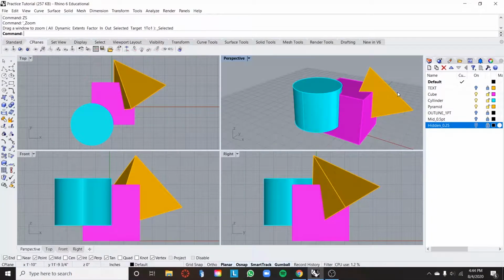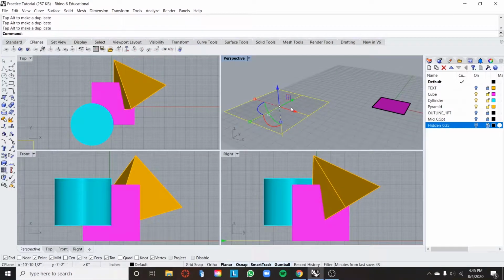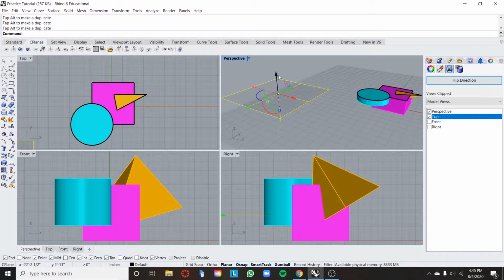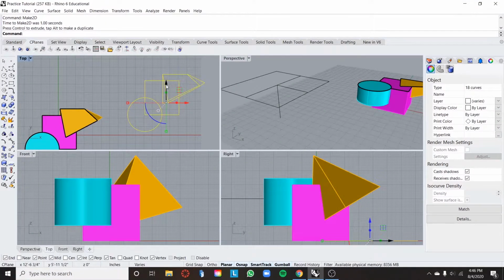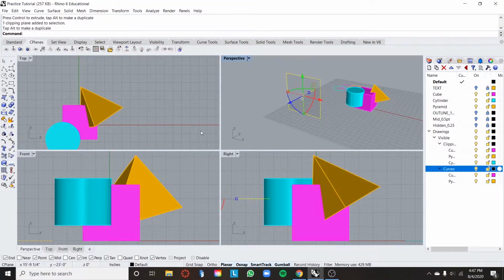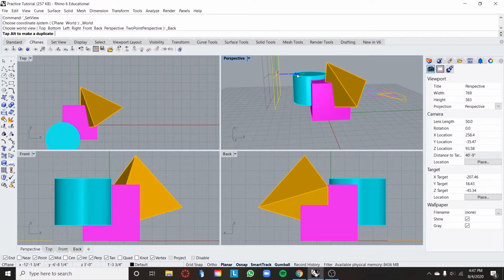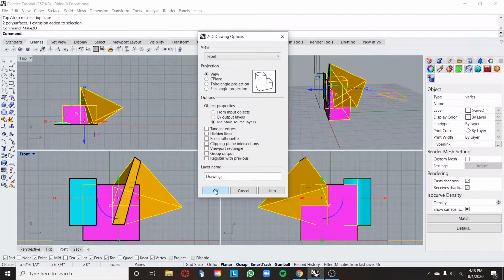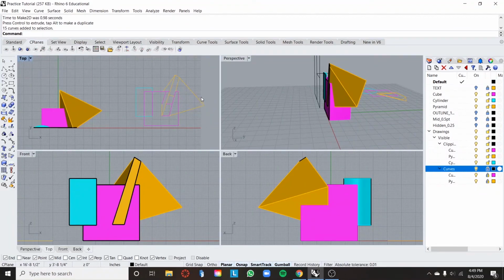General software_tutorial_Rhino_Make2DtoAi_2/6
Create linework for a section using clipping planes via the following commands: ClippingPlane, ProjectToCPlane, Make2D